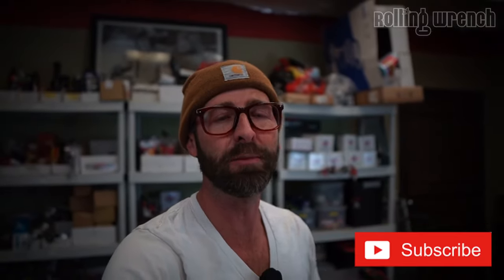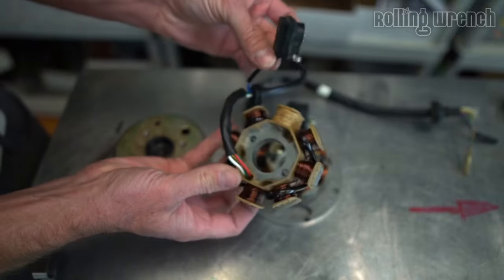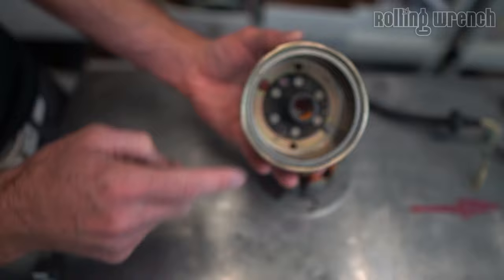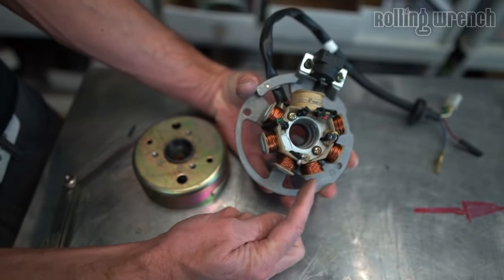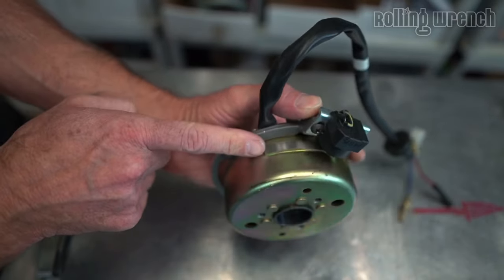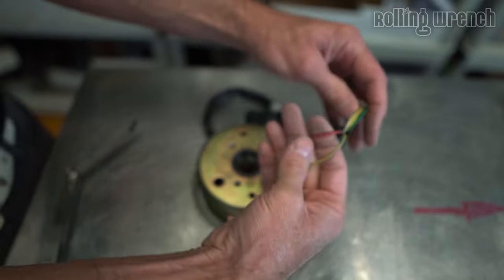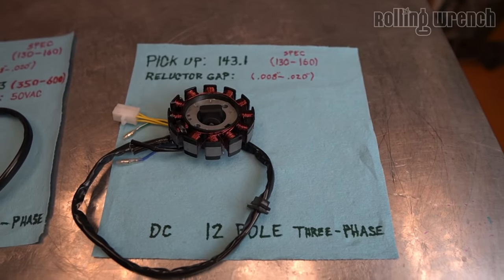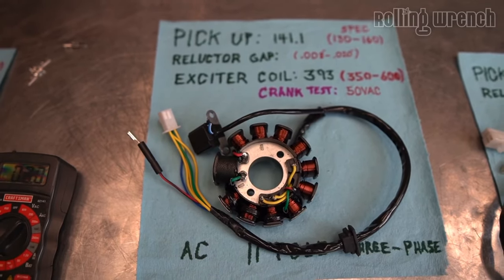HOW TO TEST A STATOR / WHAT IS A STATOR [step by step] GY6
Does your motorcycle, scooter, or ATV have charging system problems? Maybe your engine has no spark? In this video I will teach you step by step how to test your stator and help you understand how the ignition system works. To understand how a stator works you should also know the functions of the pickup coil, charging coils, and the exciter coil. These all go hand in hand when testing a stator. I will teach you step by step so you have a full understanding of testing and functionality of the stator. specifically found in motorcycles, scooters, and ATV / UTV. In this video we will be using GY6 stators also know as qmj157 or qmi152 engines. 125cc, 150cc, and 170cc stators.